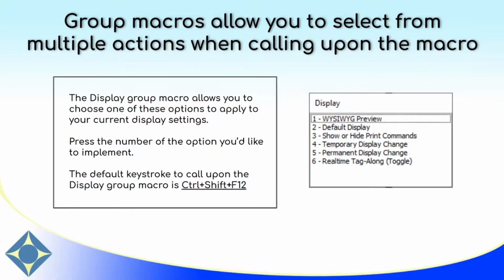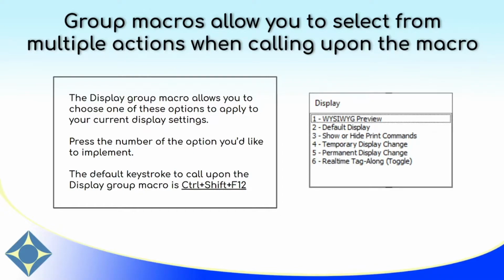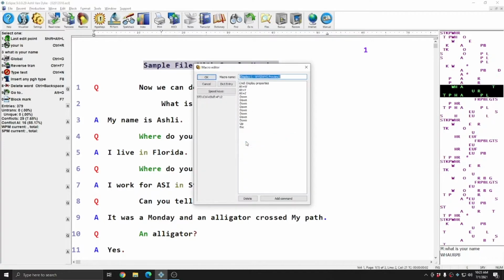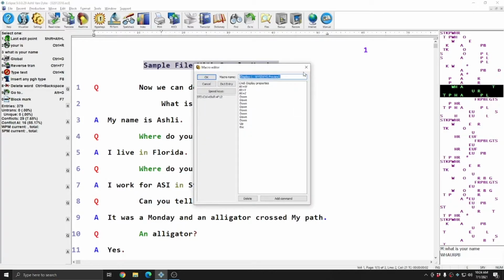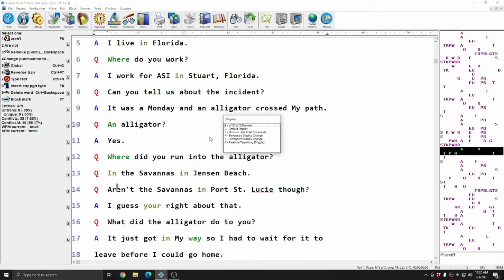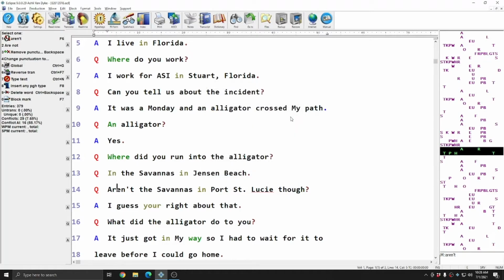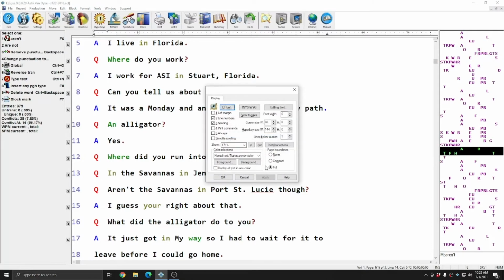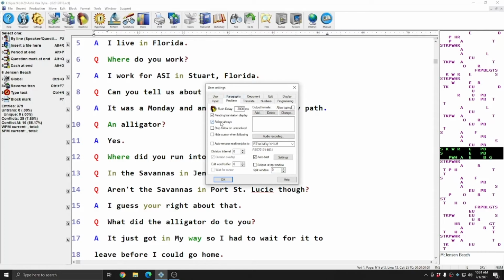Macro Managed: Display Group Macro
Learn how to make common adjustments to your display settings on the fly with the touch of a button in Eclipse by Advantage Software.

Access temporary and permanent display options to execute any number of functions with a single keystroke.

Eclipse makes editing easier, faster, and more enjoyable. Learn how this macro set has work for you.